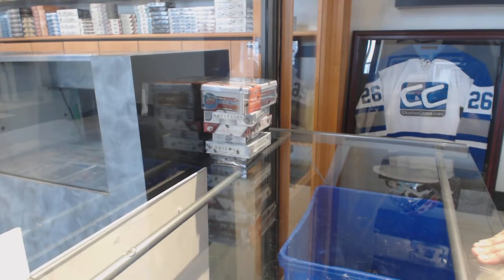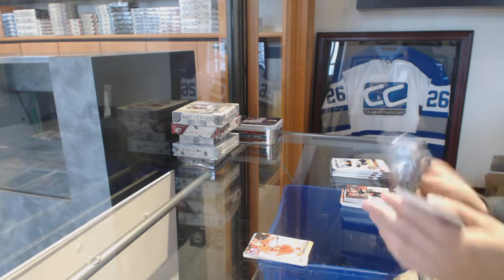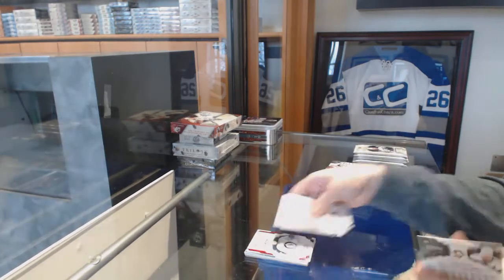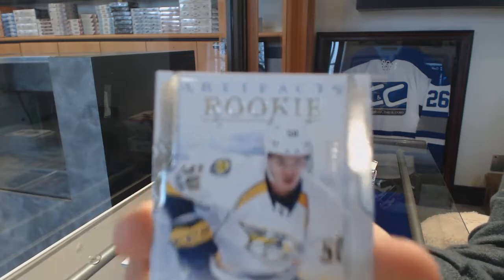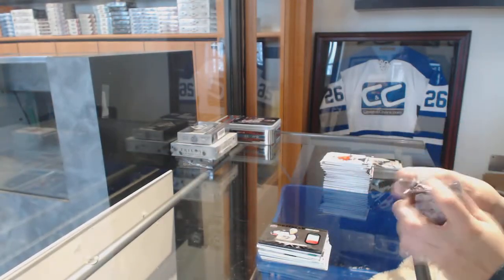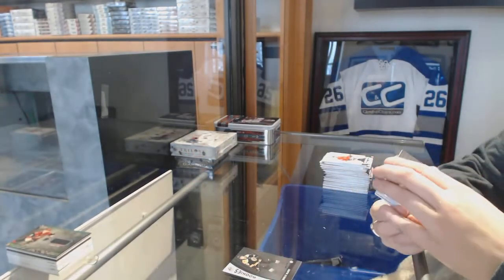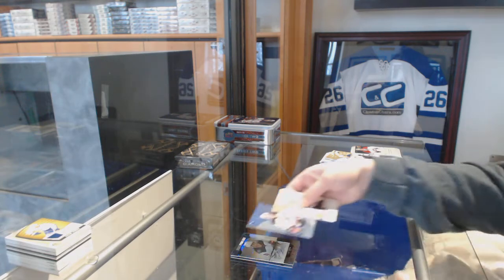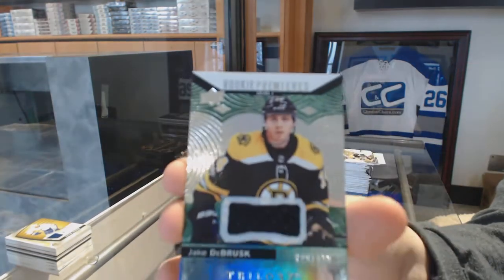17-18 Upper Deck Hockey 6 Box Break - C&C GB #8527